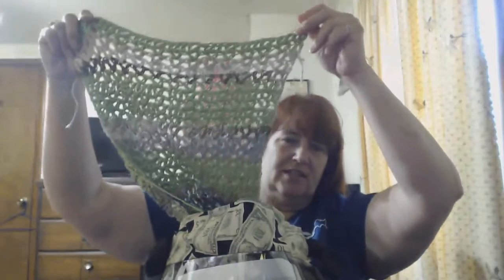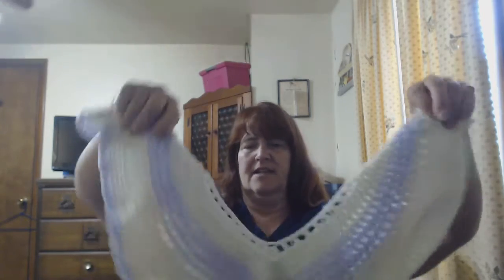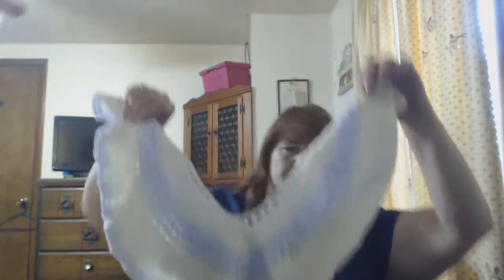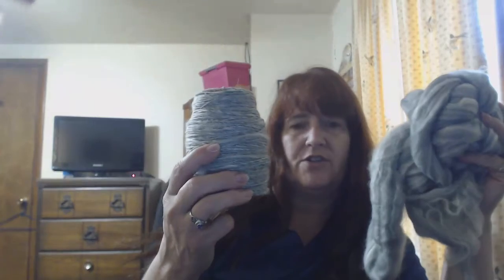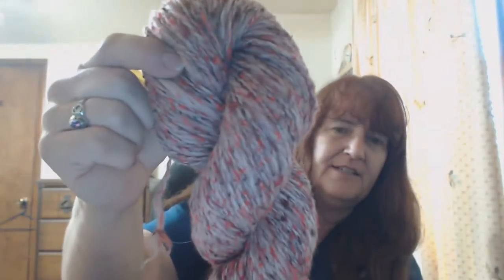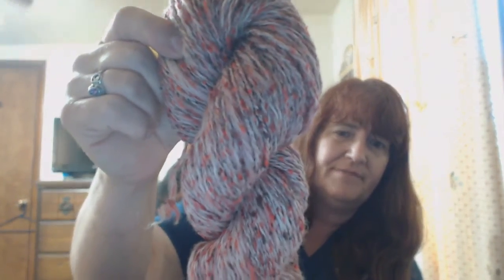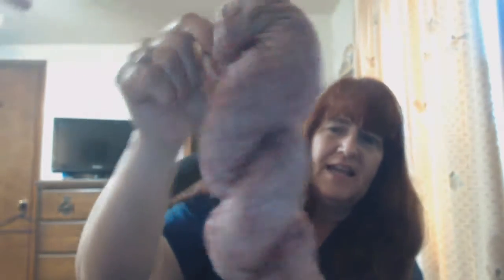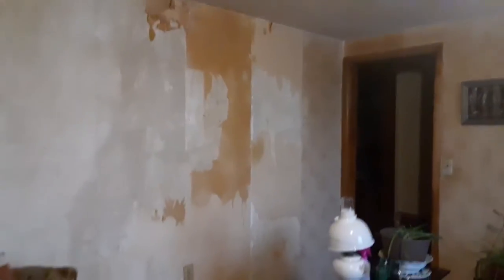SFF Take 2 - keeping coop in our prayers